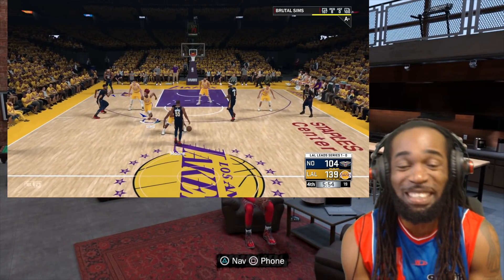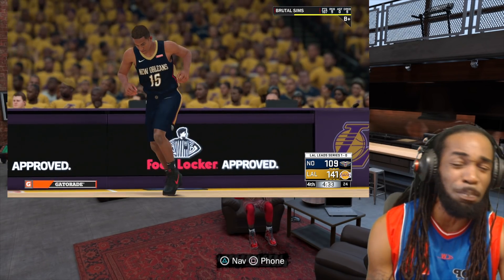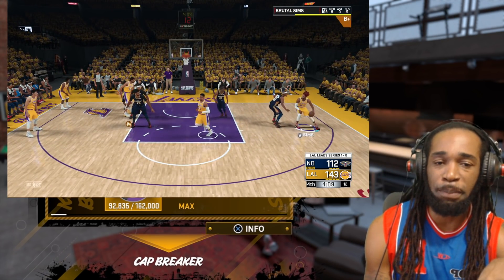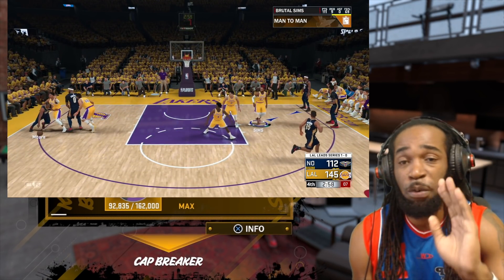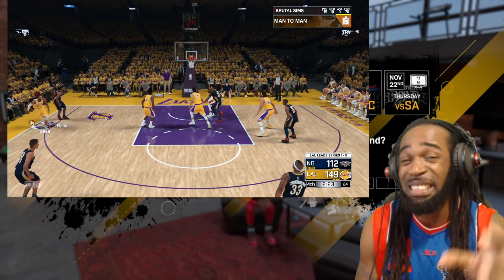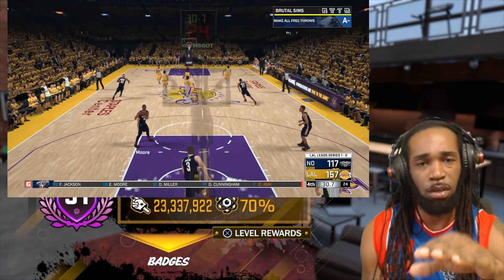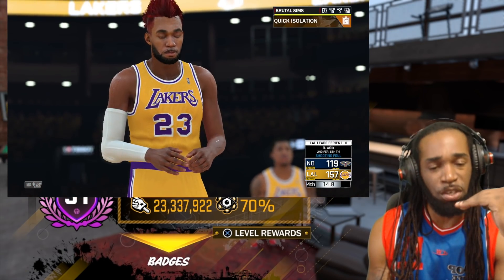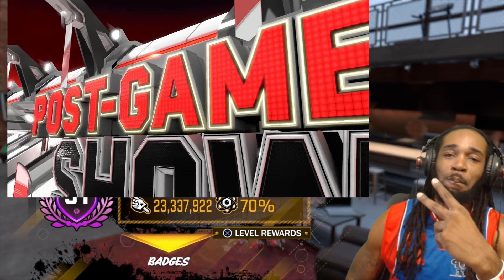NBA 2K18 - HOW TO REP UP FAST WITH ANY ARCHETYPE IN NBA 2K18 & HOW TO GET THE MOST VC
This is the method I used to get my 3 players to 91+ overalls and the way I generate vc in nba 2k18.

Logitech HD WebCam C525:

M-Audio Vocal Studio Digital Recording Bundle and USB Condenser Microphone:

Elgato Game Capture HD: